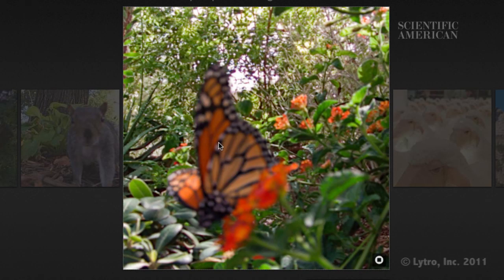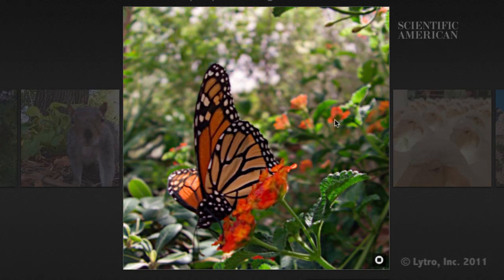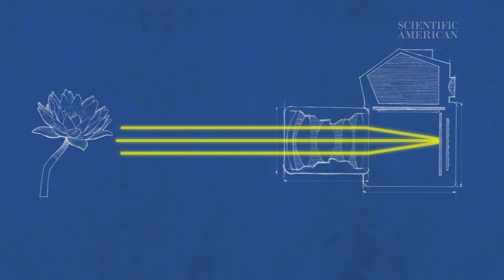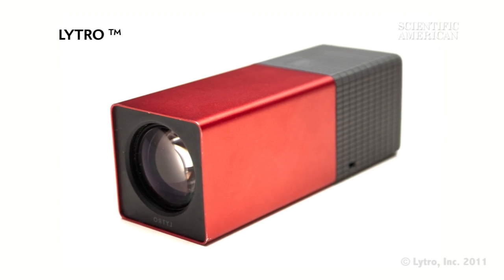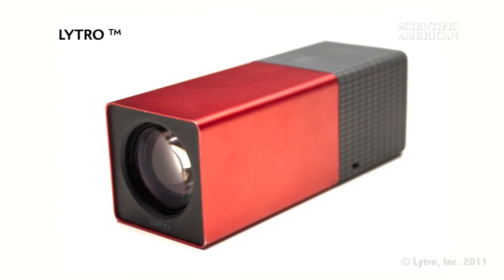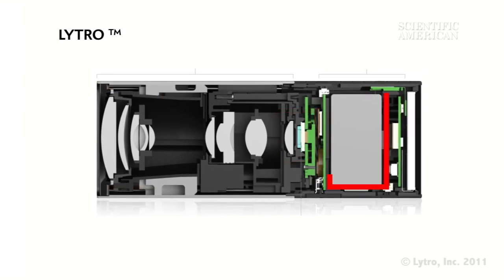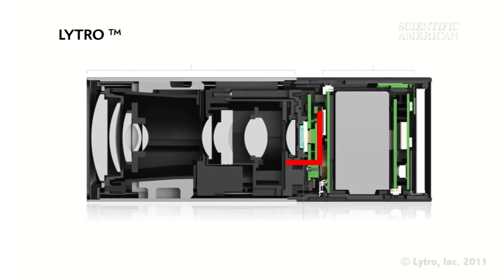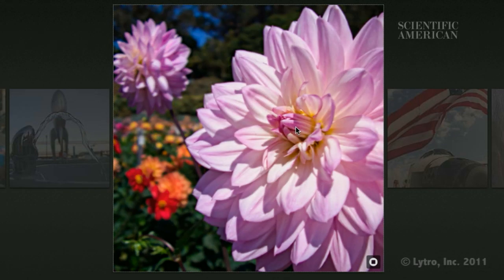How Does a Light Field Camera Work? - Instant Egghead #13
You no longer have to rely on auto-focus to help you take a photo. In fact, with a light field camera-- you don't have to focus at all. Scientific American editor Larry Greenemeier digs deep into the belly of these revolutionary cameras.